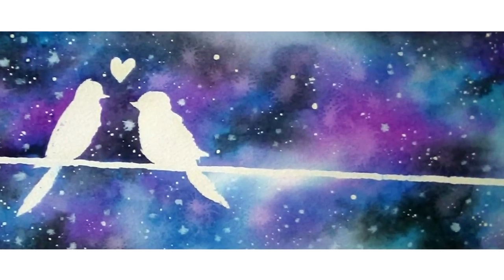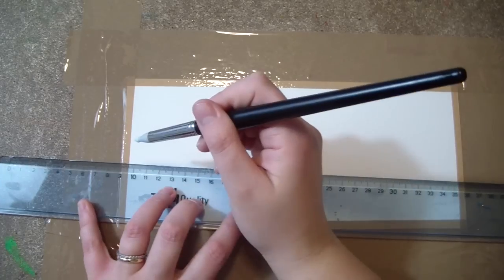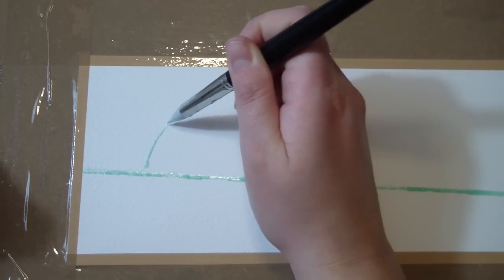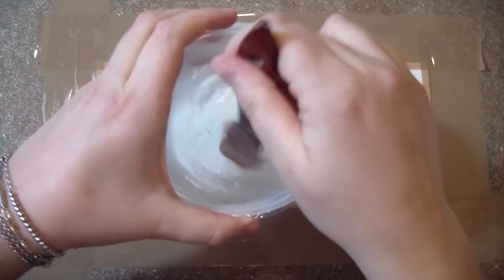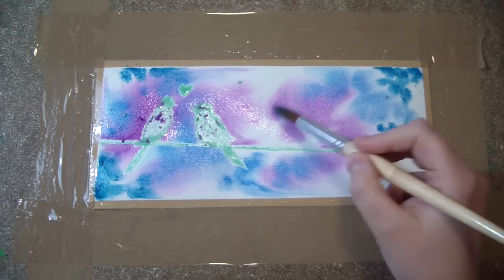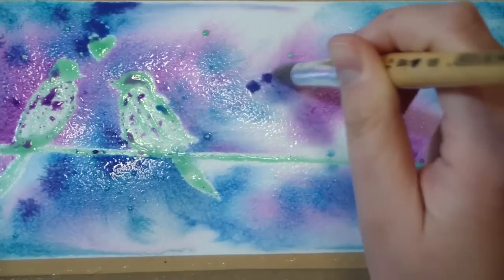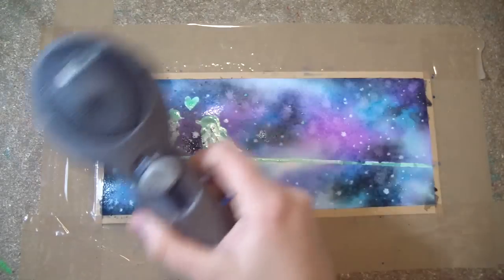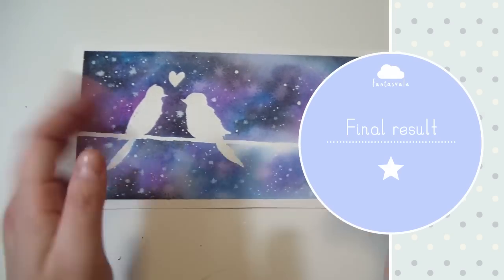Valentine's Day ART: Cosmic Love GALAXY effect painting in watercolors and masking latex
Hello my FANTASTIC friends! In this tutorial I'll show you HOW TO paint a cute picture to give as a gift for Valentine's Day. I titled it COSMIC LOVE because of the background wich resembles a Galaxy or the Universe.

LIST of MATERIALS:
-Masking Latex (Masking Fluid)
-Brush for the masking latex
-Brush for the watercolors
-Watercolors (I used: cerulean blue, violet, teal, purple, ultramarine and black)
-Paper tape
-Stiff board
-Water